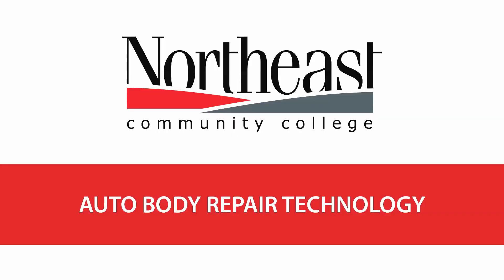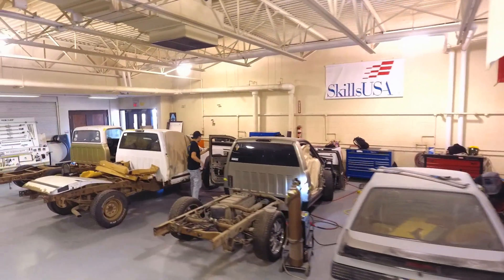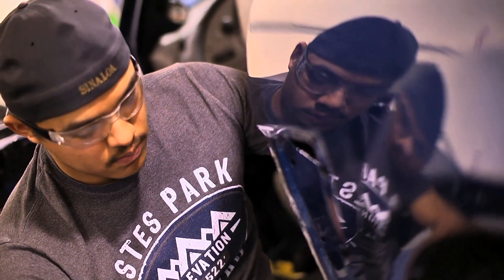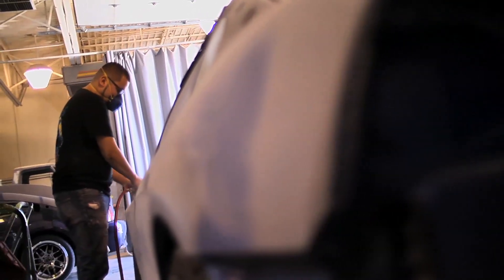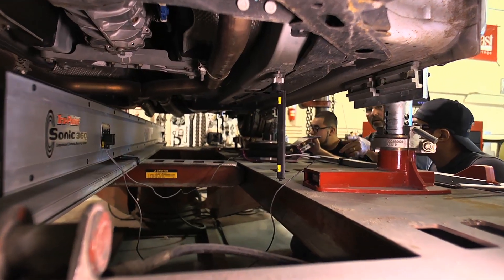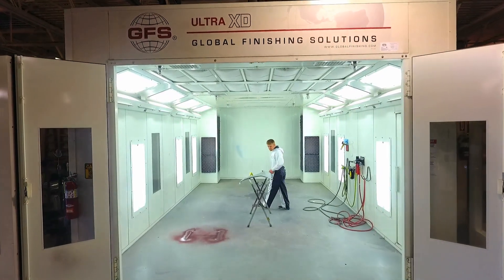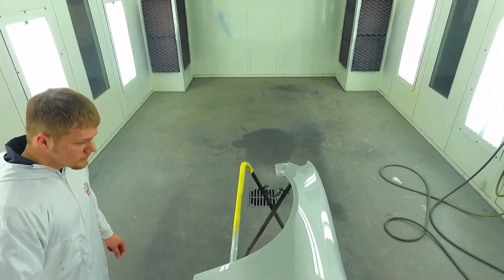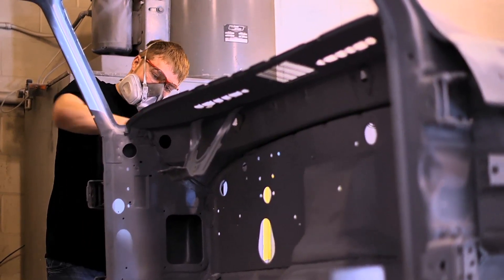Auto Body Repair Technology Program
As a student in the auto body repair technology program, you’ll learn the basic elements of metal finishing, frame alignment, panel replacement, major body damage, and unibody technologies for today's vehicles, using the very latest equipment and training materials. You’ll develop skills in welding, metalworking, refinishing, straightening and panel alignment, glass, hardware, trim installation, estimating, and shop management skills.
Upon graduation, you’ll be prepared for jobs in independent body shops or new and used car dealerships. With additional education, you’ll also find career opportunities in insurance adjusting and teaching.
Classes are held Monday through Thursday, allowing for a three-day weekend. Wayne State College will accept up to 66 credit hours from Northeast to apply to a bachelor of science degree in technology.